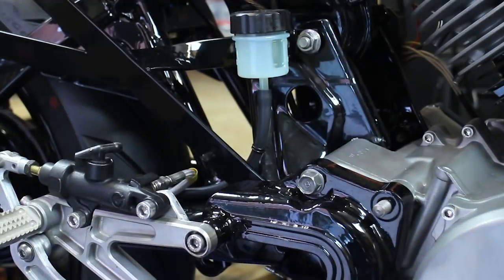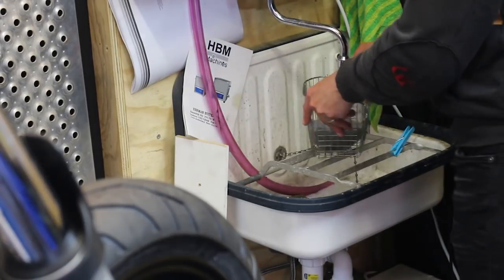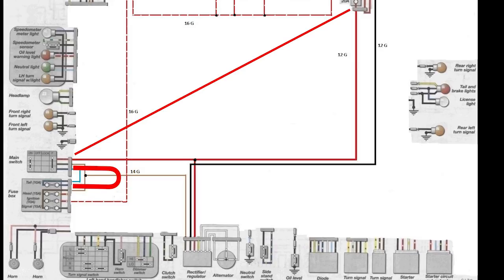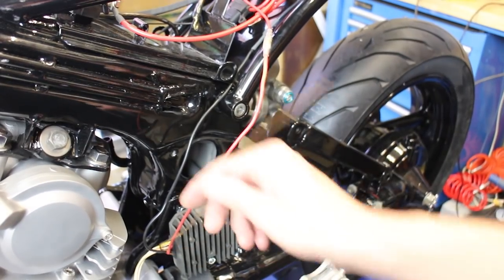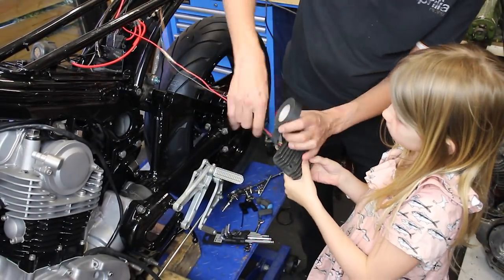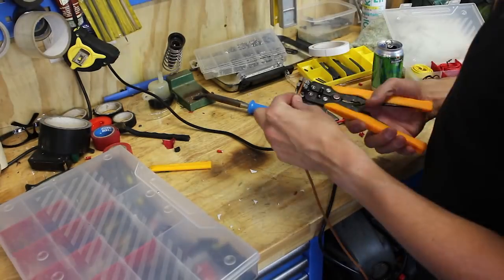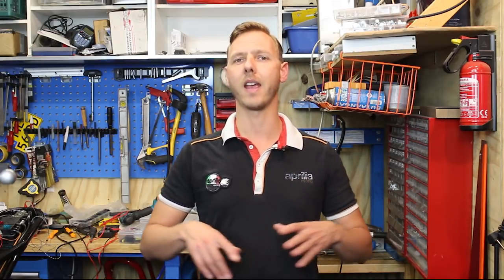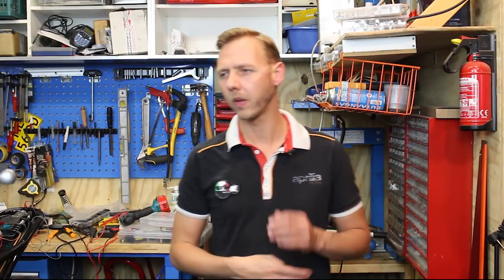Fueltank, brake fluid & wiring (part 3)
If you want to ask me further questions, or if these video's are just valuable enough for you to thank me in a different way than the usual 'thumbs up', consider to become a Patron of me.

Thanks!

He Guys, this week I filled my rear brake with brake fluid, readied my fueltank for the spraypainter and continued with my wiring.

I finished the bare bone schedule and basically I could start my engine this way if I would like. The next step will be installing all the lights and stuff. This is easier then the wiring of the electrical components of the engine…

Music used in this video: Produced and composed by Pepijn Schoemaker under my own DJ name ‘DJ Pep’ (see my other channel aswell I produced this music myself specifically for these video’s. Please do not use this music without permission.

See my previous video’s on my channel to see my whole project. Concerning wiring you might like these video’s: